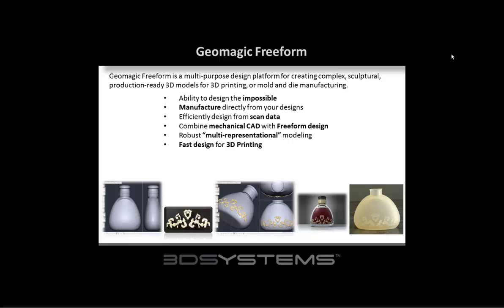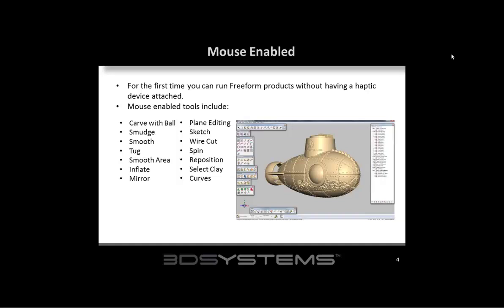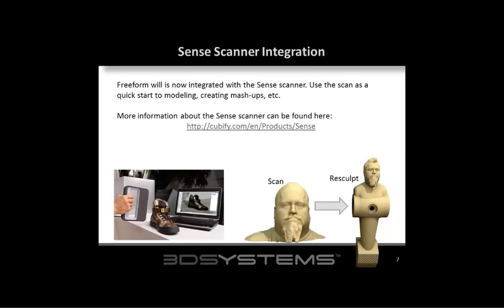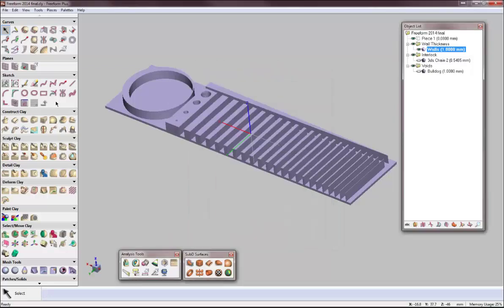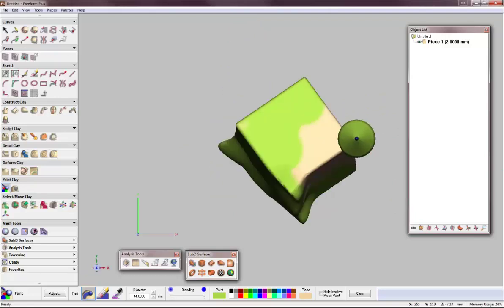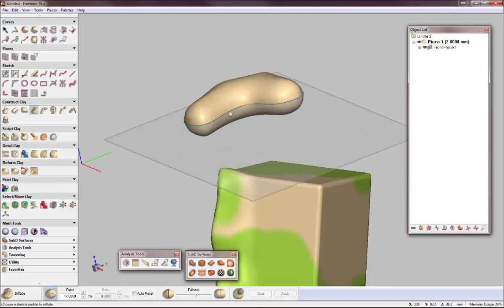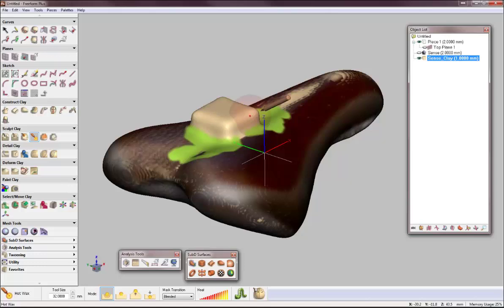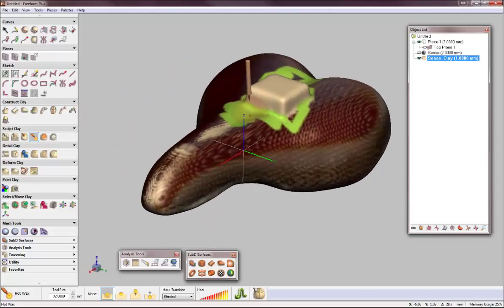New Features in Freeform and Freeform Plus - May 2014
3D Systems-hosted webinar explaining the new features added to Geomagic Freeform and Geomagic Freeform Plus in a new release made public in April 2014.